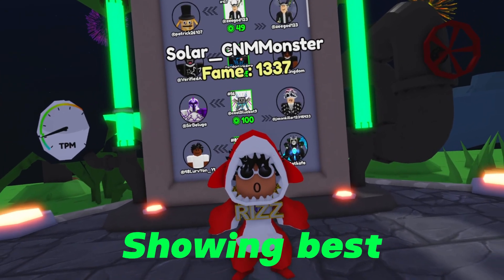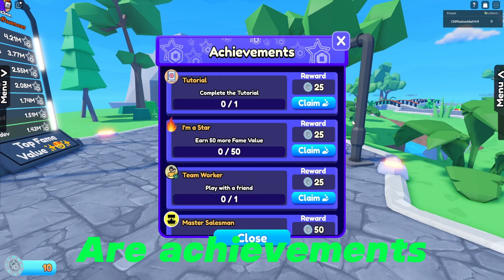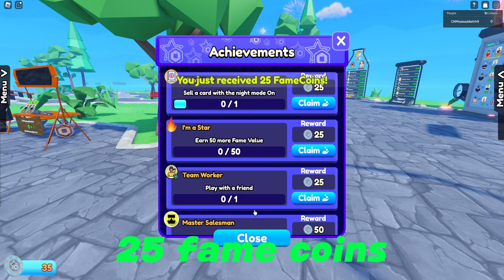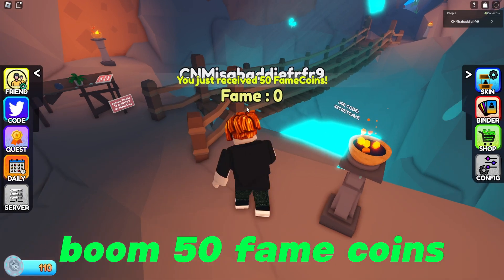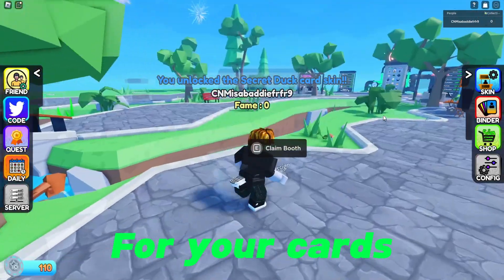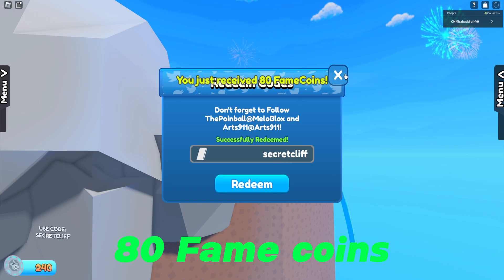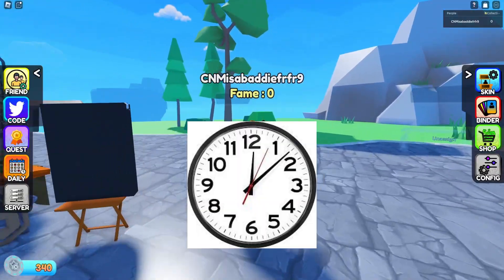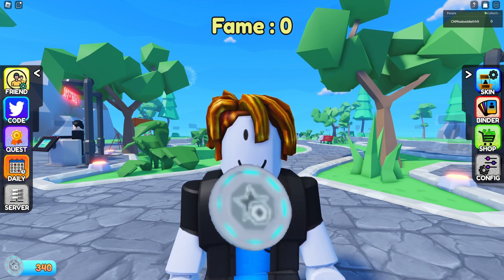BEST Ways To Make FAME COINS In PLS BUY ME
BEST Ways To Make FAME COINS In Roblox PLS BUY ME